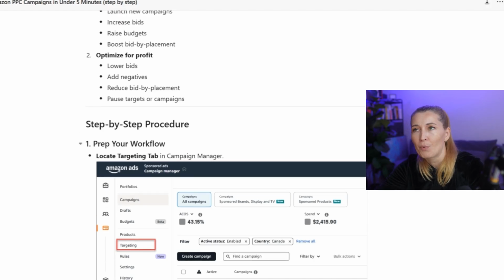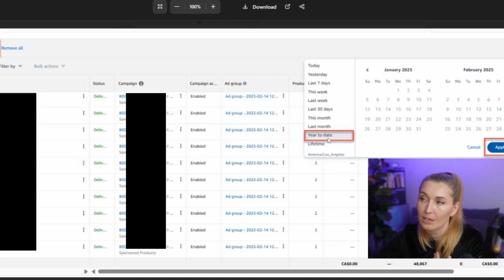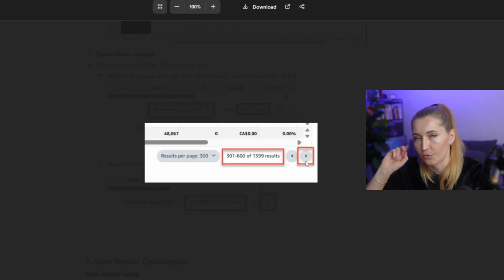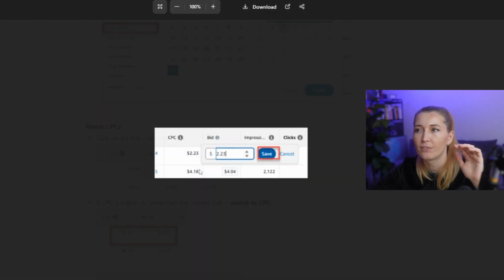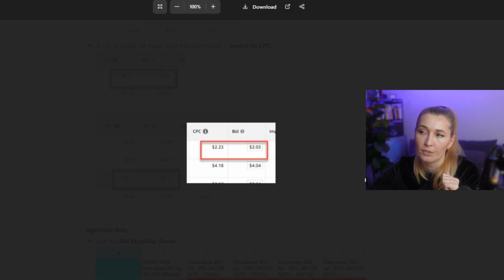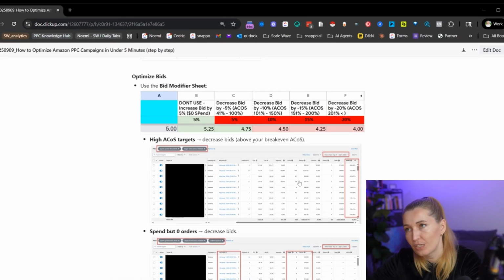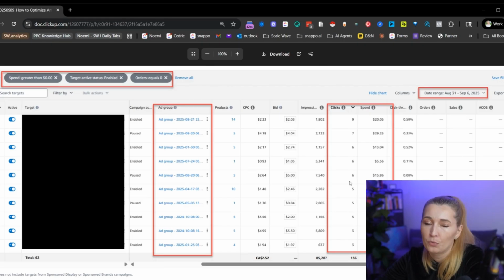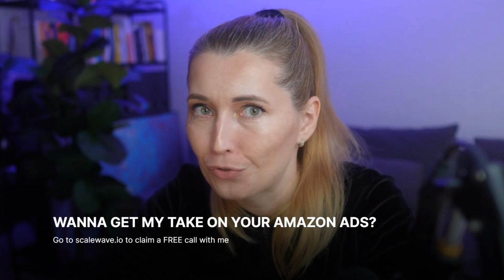How To Optimize An Amazon PPC Campaign (under 5 minutes)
Discover how to save time and optimize your Amazon ads in just five minutes, instead of wasting hours in Campaign Manager.

Sharing  quick methods for effective Amazon PPC optimization.
Learn how to implement an efficient amazon advertising strategy and properly optimize PPC campaigns for maximum results.